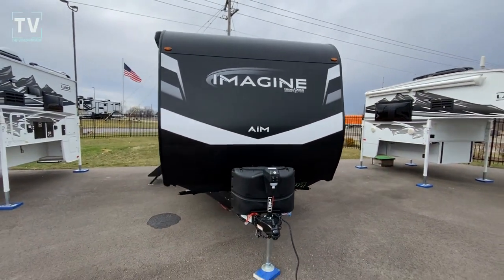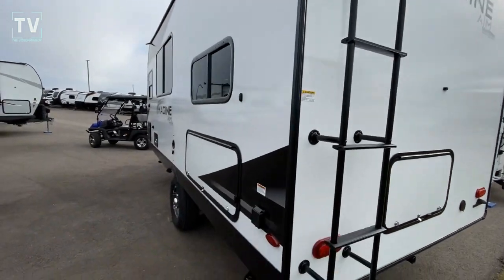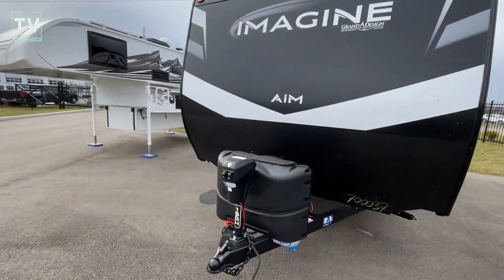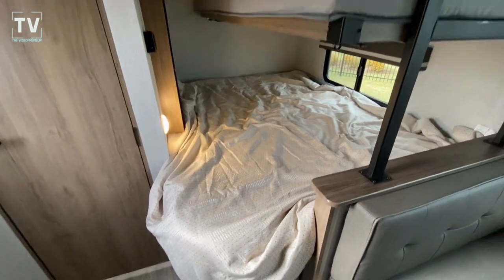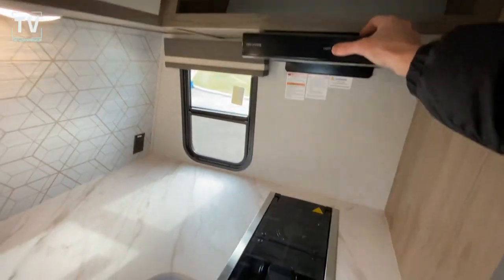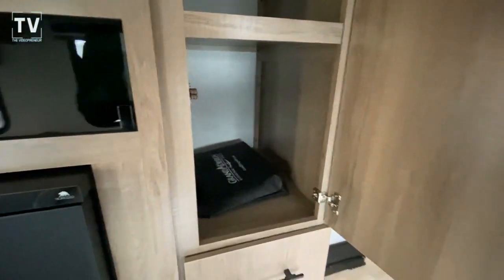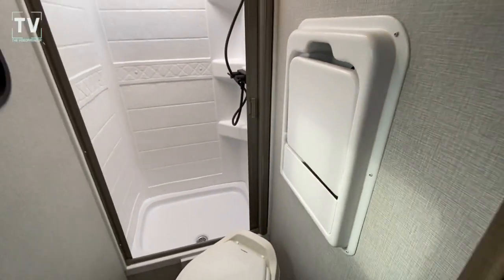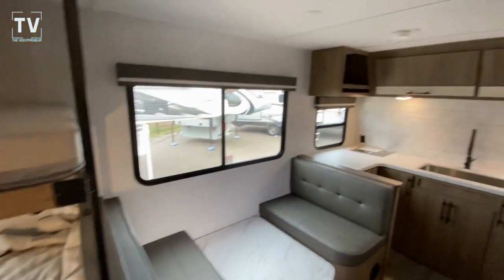2023 AIM 15BH New Design by Grand Design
2023 Grand Design Imagine AIM 15BH

Specifications
Sleeps 4 Length 19 ft 11 in
Ext Height 10 ft 10 in Int Height 6 ft 6 in
Hitch Weight 425 lbs Gross Weight 4795 lbs
Dry Weight 3554 lbs Fresh Water Capacity 42 gals
Furnace BTU 25000 btu Number Of Bunks 1
Available Beds Queen Refrigerator Type Double Door
Convection Cooking Yes Cooktop Burners 2
Number of Awnings 1 LP Tank Capacity 20 lbs
Water Heater Type On Demand Tankless TV Info LR High Def TV
Awning Info 12' 6" Adjustable Power with LED Lighting Axle Count 1
Number of LP Tanks 2 Shower Type Walk-In Shower